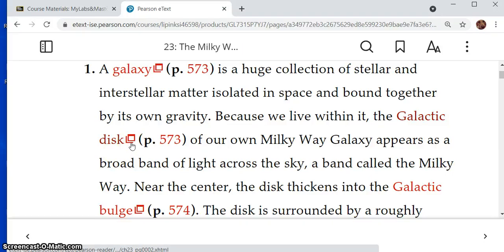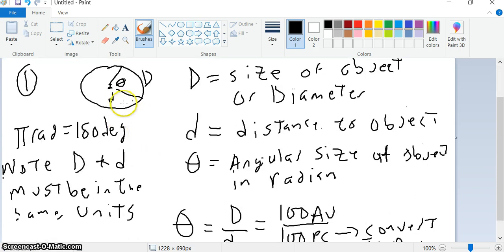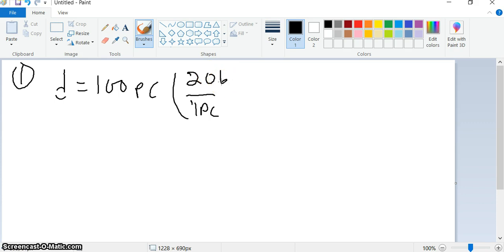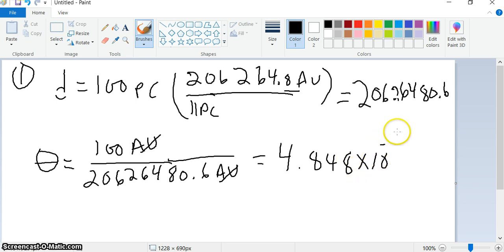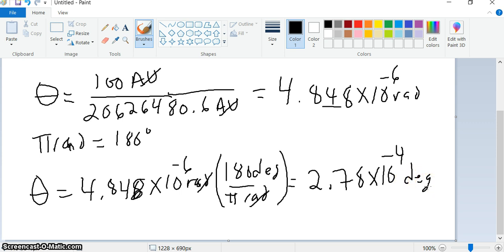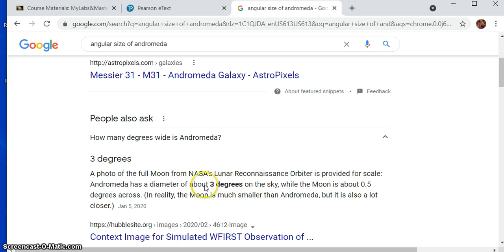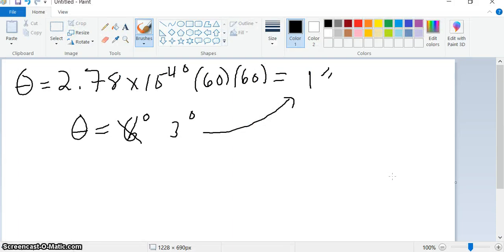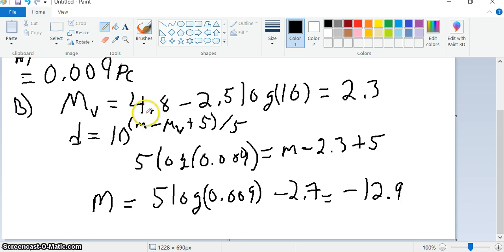Ch 23 probs 1 2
AST 102 ch 23 probs.